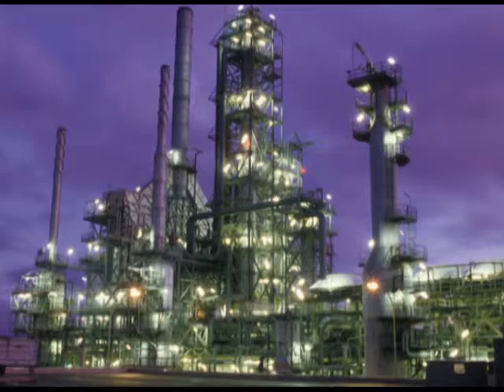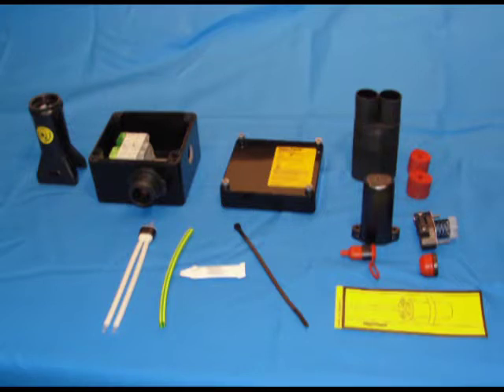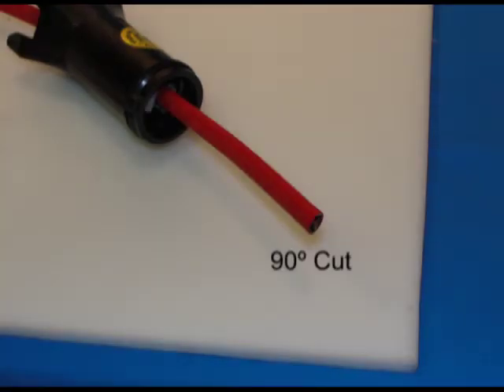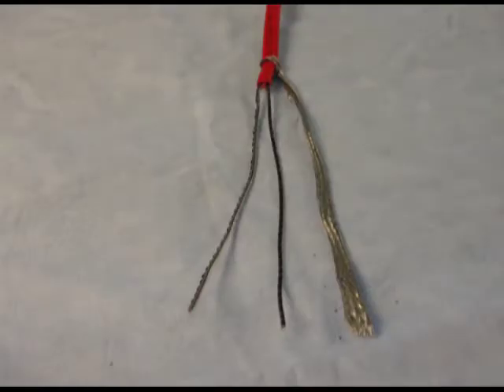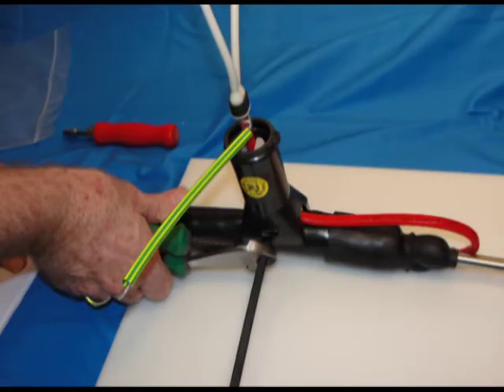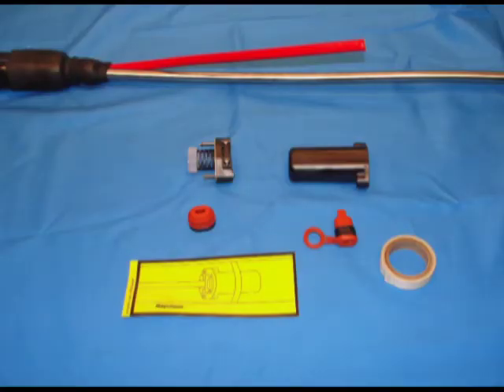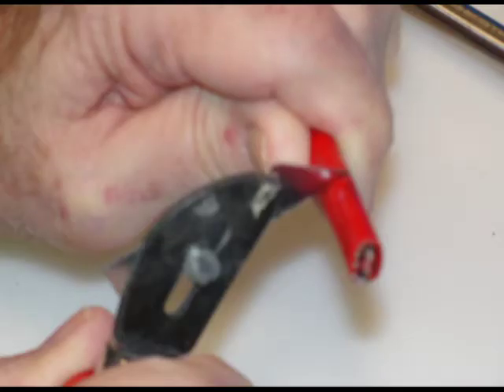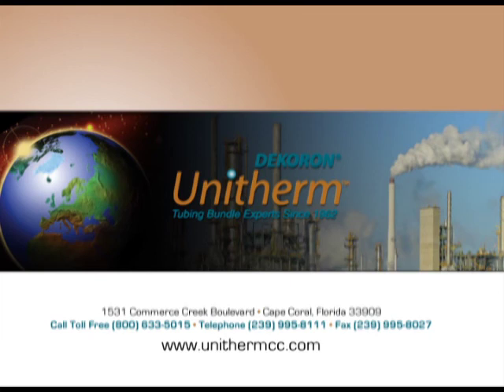Dekoron Unitherm Video Training Chapt 2 - Electrical Connections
The second chapter in the Dekoron Unitherm video training series shows tools and techniques used to properly connect power to and terminate an electric traced tubing bundle.